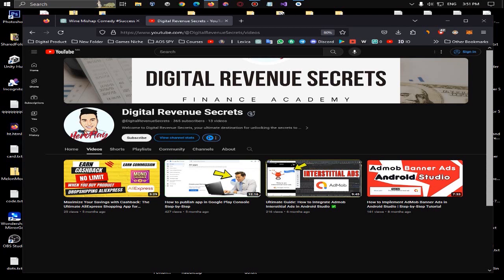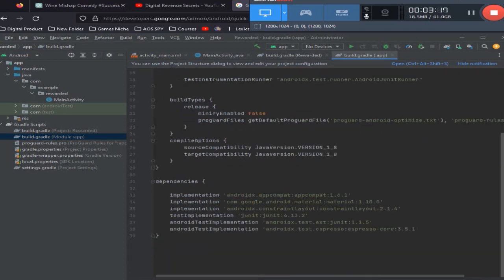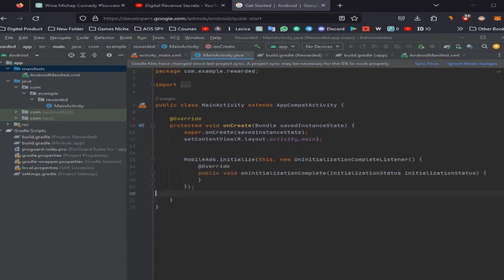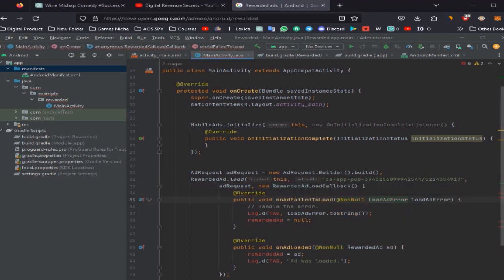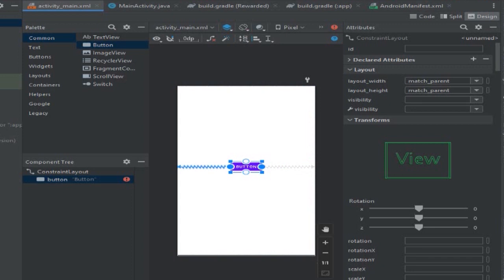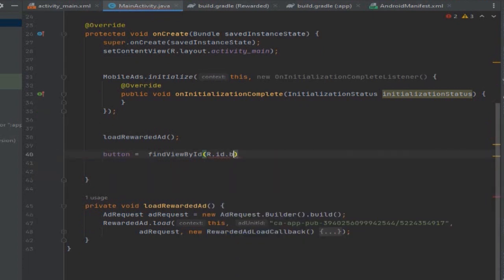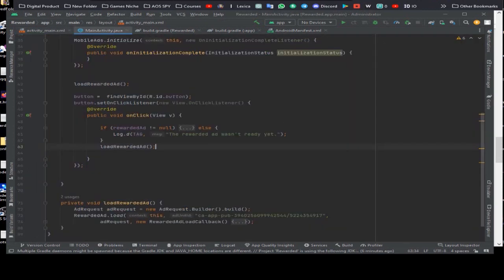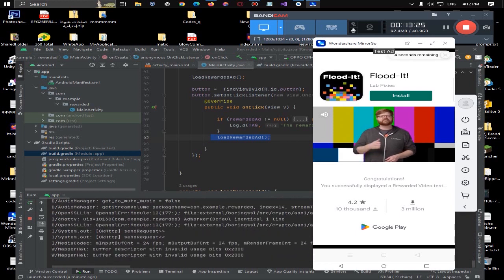Implement Rewarded Video Ads Admob Android Studio - Step by Step Tutorial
Welcome to our comprehensive step-by-step tutorial on integrating rewarded video ads using AdMob in Android Studio. Whether you're a seasoned developer or just starting out, this guide will help you monetize your Android app while providing a great user experience.

In this tutorial, we will cover the following key topics:
1. **Setting up AdMob**: Learn how to create an AdMob account and set up your first AdMob app to start earning revenue through ads.

2. **Integration in Android Studio**: We'll walk you through the process of integrating AdMob rewarded video ads into your Android app, making it seamless and effective.

3. **Loading Ads**: Discover how to load rewarded video ads into your app, ensuring they are presented at the right moments for your users.

4. **Displaying Rewarded Video Ads**: We'll show you how to implement the functionality for users to watch rewarded ads and earn rewards in your app.

5. **Customizing Ad Appearance**: Customize the appearance of your rewarded video ads to match your app's design and user experience.

6. **Optimizing Earnings**: We'll share tips and best practices for maximizing your ad revenue without compromising the user experience.

[Link to Our Tutorial]: [Insert Your Tutorial Link Here]

Start monetizing your Android app with rewarded video ads today - it's easy with our step-by-step guide. Happy coding! 🚀💰